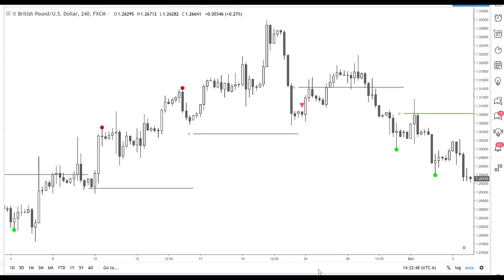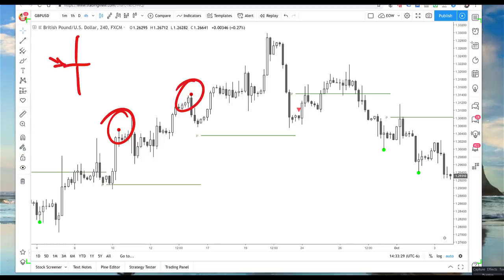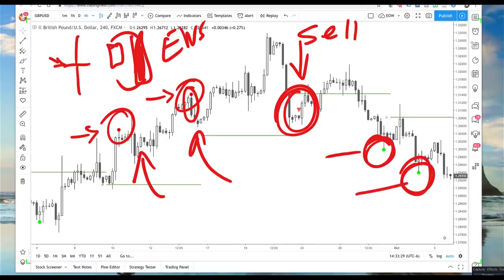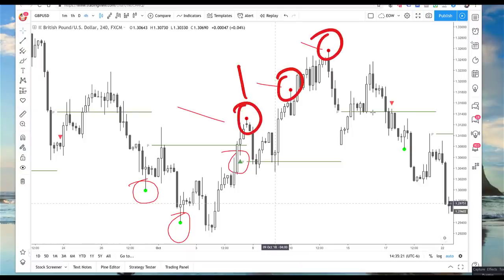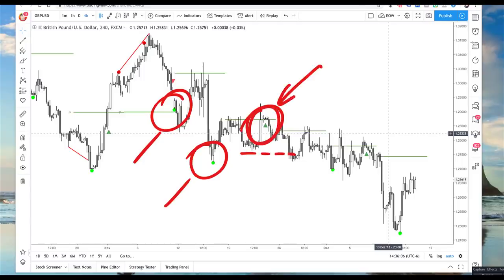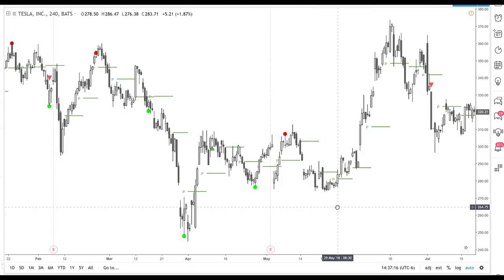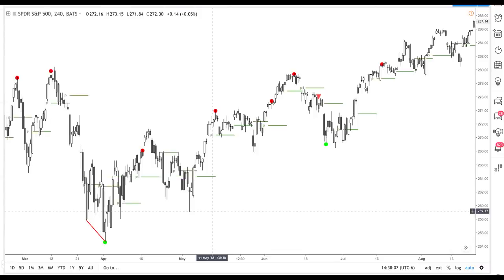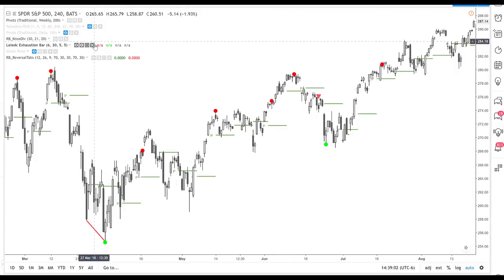GET THE DOTS INDICATOR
My Gear:

My favorite trading computer:

My giant monitor:

My favorite computer of all time:

The camera I use:

The other camera I use:

The mic I use:

The other mic I use: